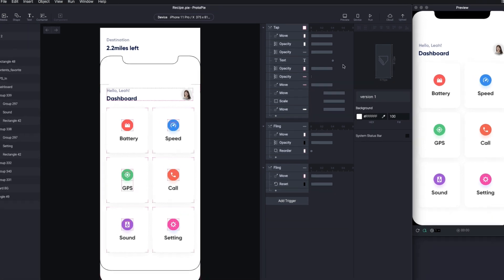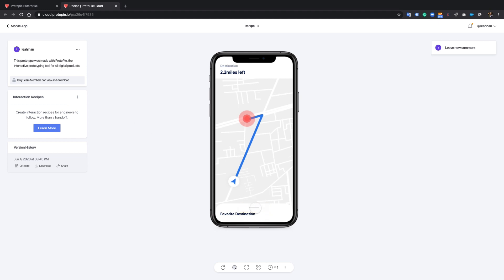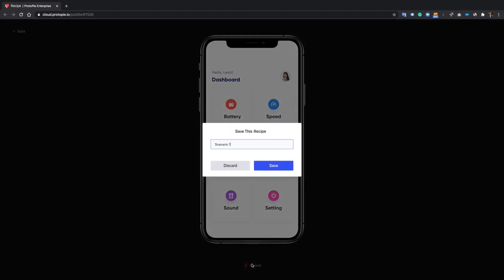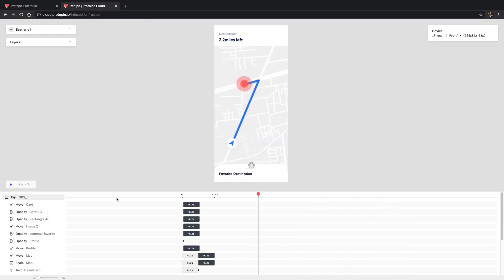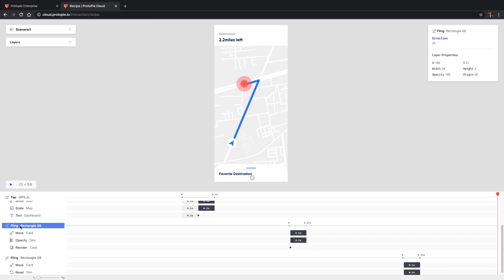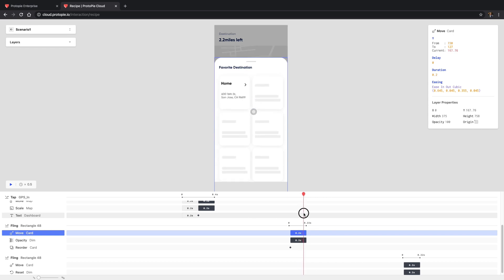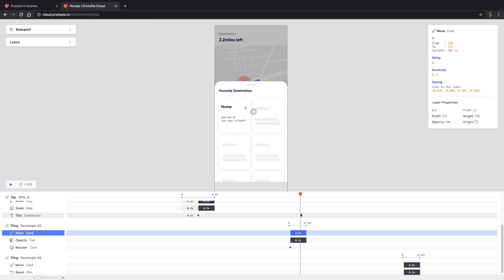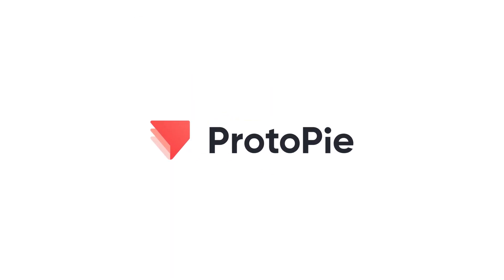ProtoPie Hot Feature: Interaction Recordings (previously Recipes for Developer Handoff)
Interaction Recordings (previously called Interaction Recipes) is a new feature in ProtoPie 5.0. This feature supersedes the traditional design handoff. With it, designers no longer have to waste their time writing detailed spec documents for developers to understand their designs. Just sit back, relax and let your design speak for itself.

Learn more about ProtoPie as an interactive prototyping tool, an interaction design tool, and a communication tool, and how it can help you and your design team today,